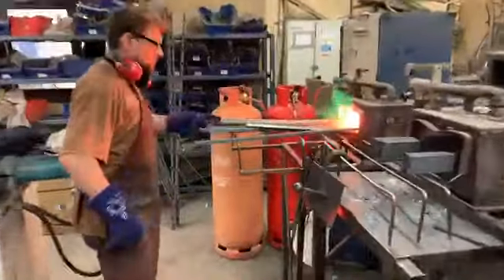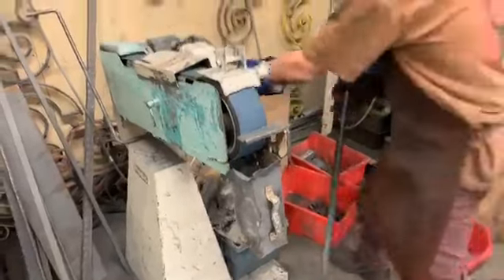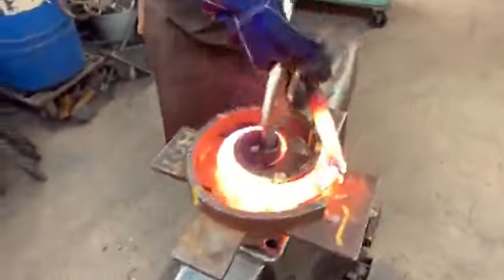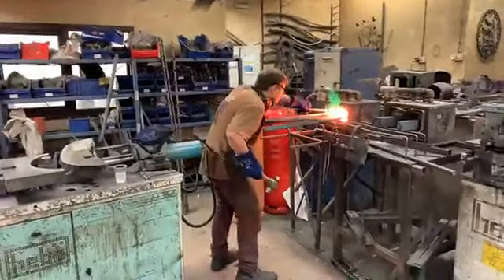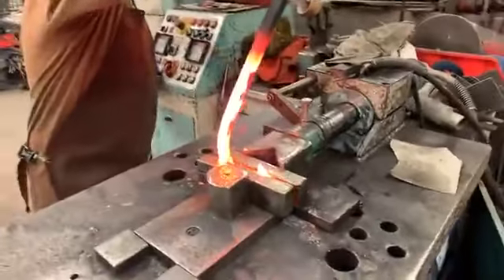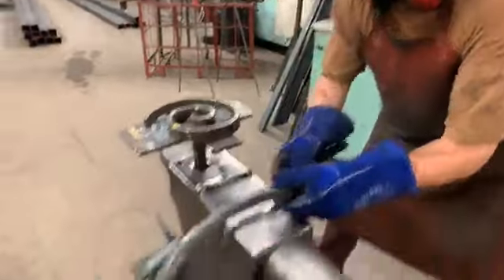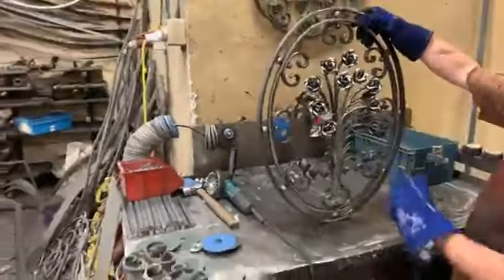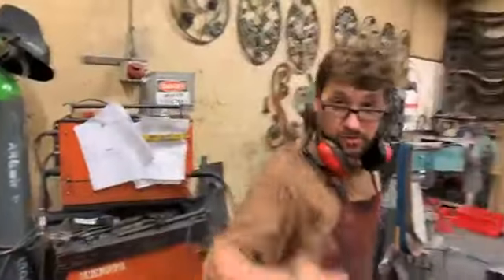WorkshopWednesday making HE box section, 25mm round frame ends, 25mm sq twisted bars and more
Today on WorkshopWednesday Ryan will be making 100 x 100 H/E box section, 25mm round frame ends, 25mm sq. twisted bar & some barrel scrolls for a balustrade. (Filmed LIVE on Facebook)